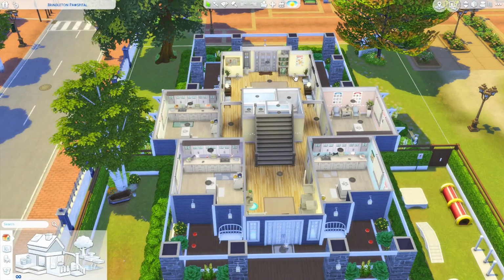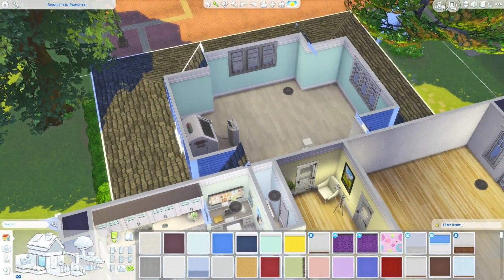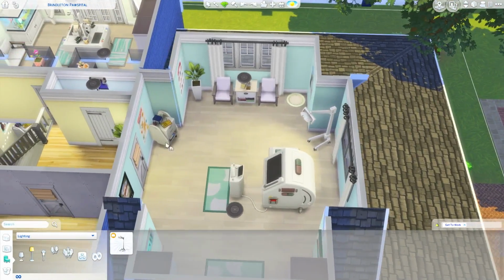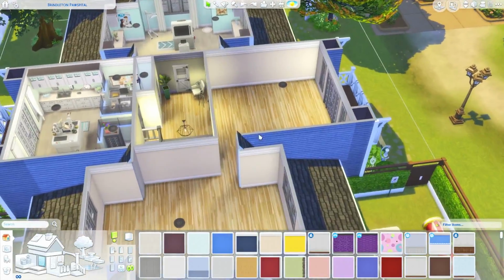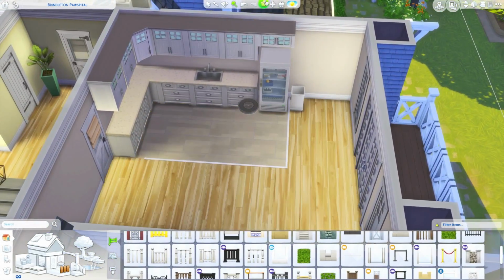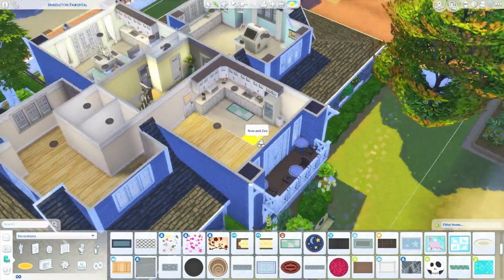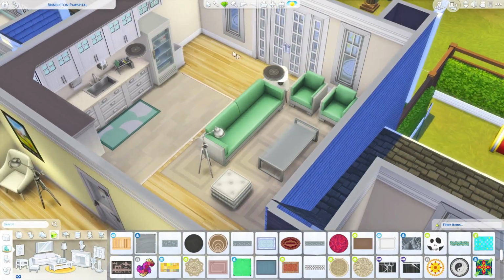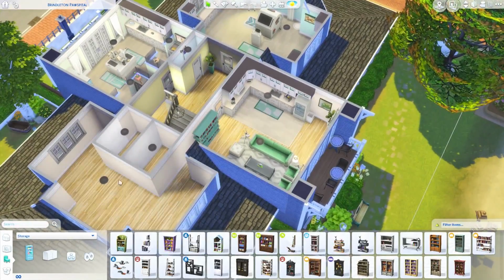The Sims 4: Let's Build a Vet Clinic (Part 9) Surgery Room + Break Area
Today we furnish the surgery room and break area! Let me know what ideas you have for improving what was done in this part!